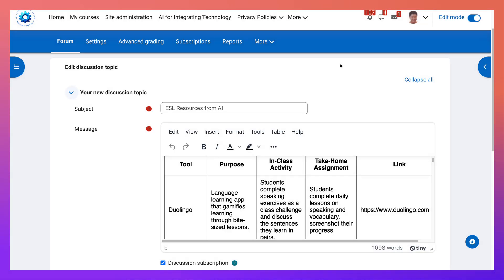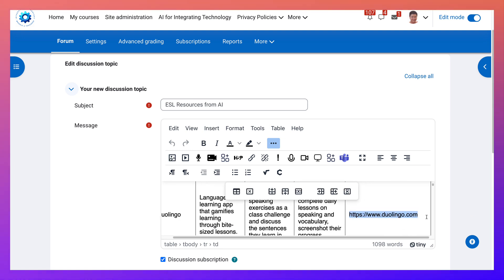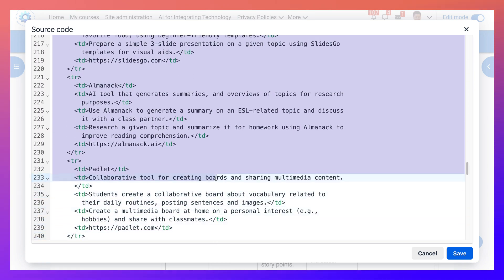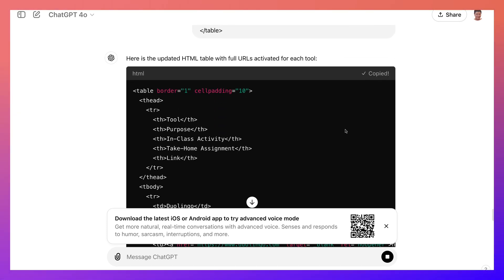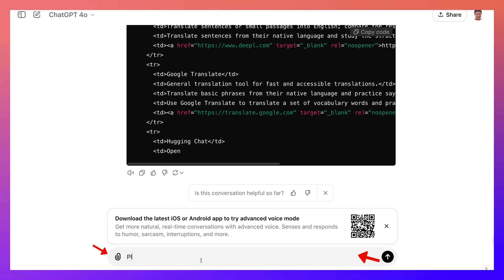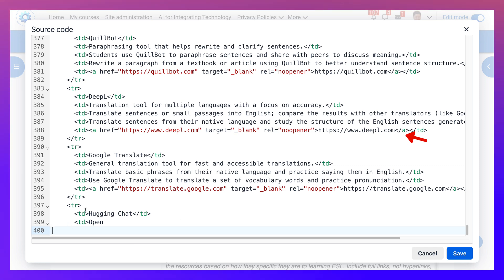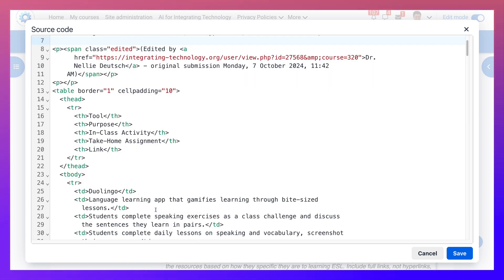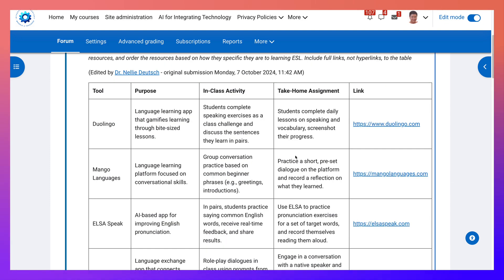ChatGPT to Activate Links in New Windows for Moodle Tables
In the video presented by Dr. Nellie Deutsch, the focus is on developing an online course through the use of Moodle, specifically during the second week where participants are tasked with adding tables. The video begins with an introduction to managing links within a table. Dr. Deutsch demonstrates how to ensure that links added to the table open in a new window by using TinyMCE, a text editor integrated into Moodle.

As she navigates the interface, Dr. Deutsch highlights the importance of copying the correct links. She explains that the next step in the process involves troubleshooting by accessing the source code of the tools section. This step is crucial as it allows participants to copy the entire table and prepare it for further modifications.

The presenter mentions the use of ChatGPT to activate the links effectively. By pasting the HTML code into ChatGPT, participants can generate properly formatted links that will function as intended. Dr. Deutsch emphasizes the importance of checking that all links are set to open in a new window, which is indicated by the code “Target equals blank.”

Once the necessary code has been gathered, Dr. Deutsch proceeds to integrate it back into the Moodle course. She notes that the table may not have concluded properly and demonstrates how to ensure that all elements are correctly in place before finalizing the table.

Throughout the video, Dr. Deutsch encourages educators to take ownership of the coding process. She shows how to navigate the tools and source code effectively to make adjustments as needed. The video also showcases the iterative nature of course development, where testing and revisions are part of the learning experience.

After finalizing the code, Dr. Deutsch saves the changes and confirms that the links now function correctly, opening in new windows as intended. She reassures viewers that the process is straightforward once the necessary steps are understood, making it a valuable lesson for anyone involved in online course design.

In her conclusion, Dr. Deutsch invites viewers to ask questions regarding hyperlinking, table setup, and other aspects of online course creation. She emphasizes the collaborative nature of learning and encourages participants to engage actively with the content and each other.

Overall, the video serves as a practical guide for educators looking to enhance their online courses by effectively using tables and hyperlinks in Moodle. It highlights the utility of tools like ChatGPT and the importance of understanding source code in the course development process.

Dr. Deutsch's presentation not only provides technical skills but also instills confidence in educators as they navigate the complexities of online course design. The clear step-by-step instructions and encouragement to seek help foster an engaging learning environment for all participants.

Always review content for accuracy and bias; use professional judgment and comply with school policies.